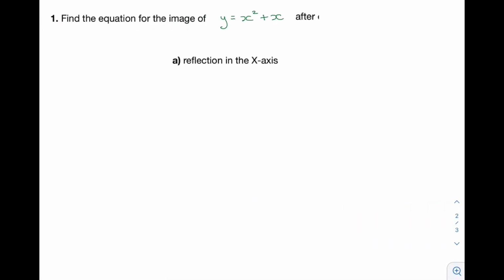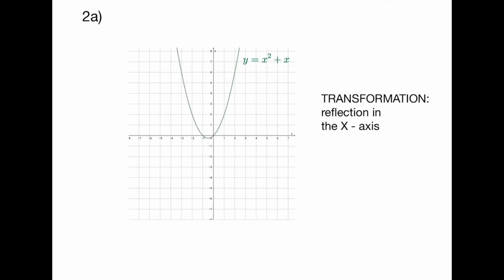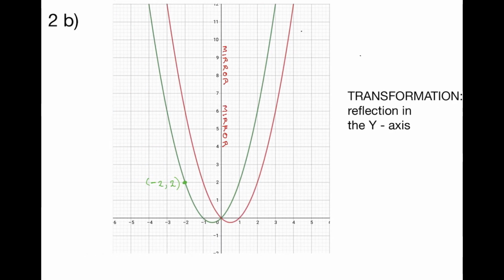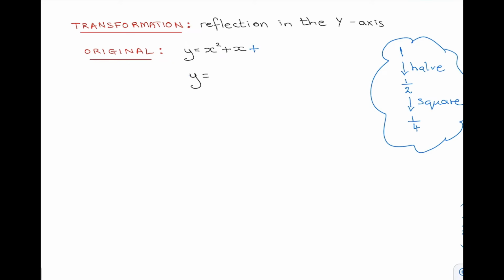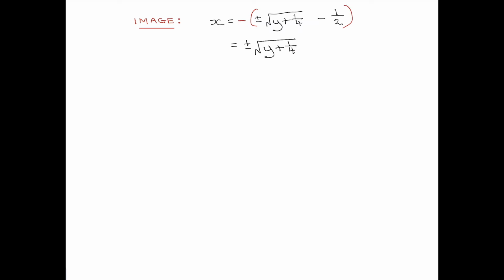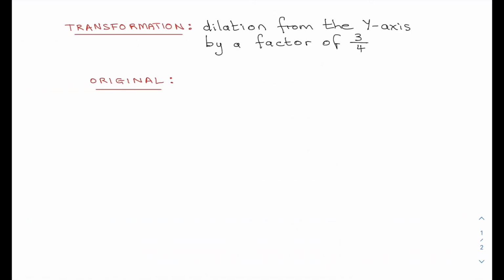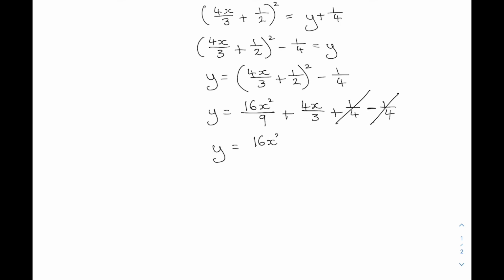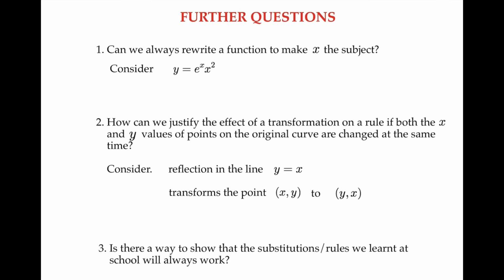Maths Methods - Transformations - Frequently Asked Questions- Part 3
This is the third in a series of 3 videos made to assist students studying VCE Mathematical Methods in Australia. The videos move at a fairly slow pace but some familiarity with Transformations of points and functions is assumed. The presenter, Jana has over 30 years experience as a teacher of secondary students and adults in the Victorian education system.